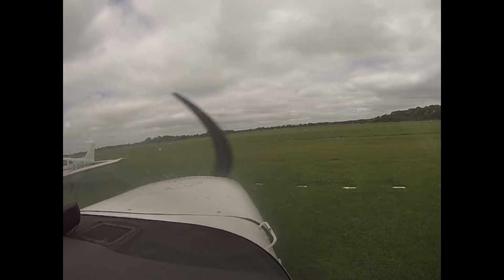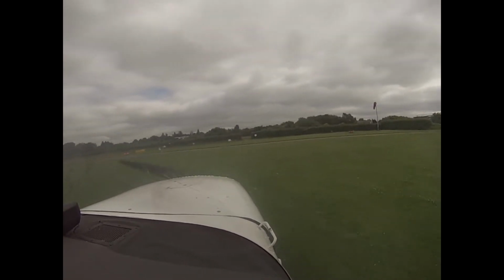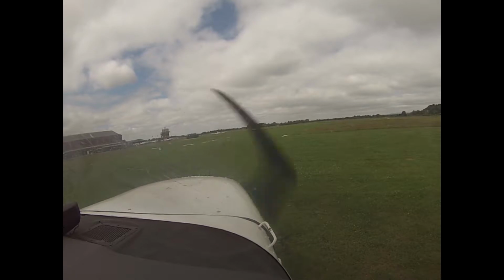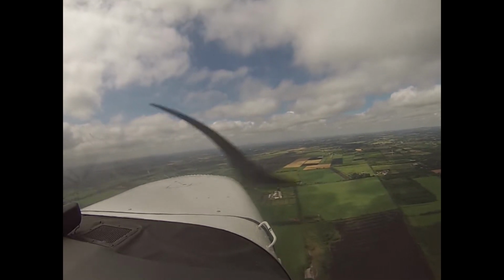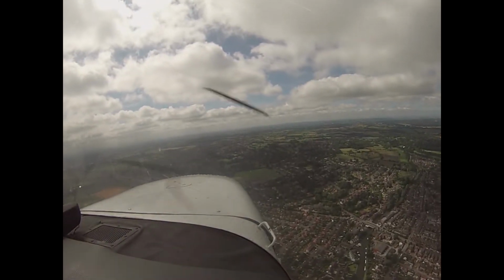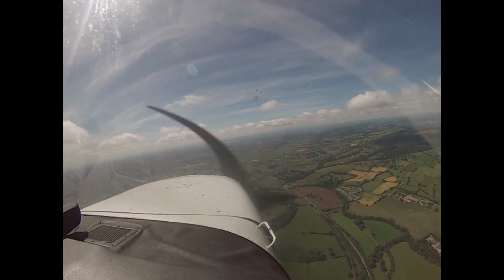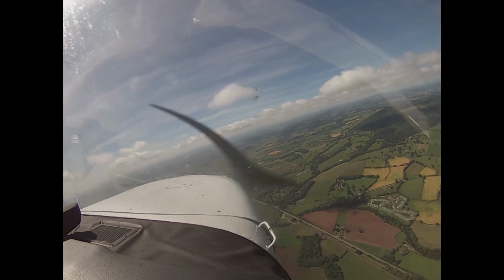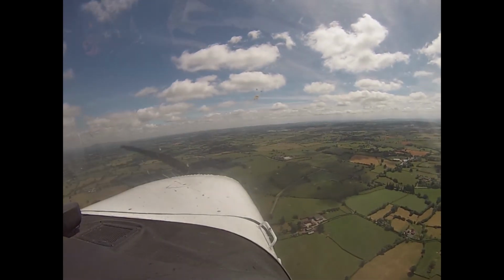Barton to Shobdon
Fliight from Manchester Barton to Shobdon on 01.07.17.  It was very grey at Barton and we didn't think we were going to be able to get anywhere but, as you can see, we set off for Shobdon and it was gloious by the time we arrived.

The aircraft is G-BOIL, a Cessna 172 from LAC Flying School at Barton and the pilot is Andrew Smith.